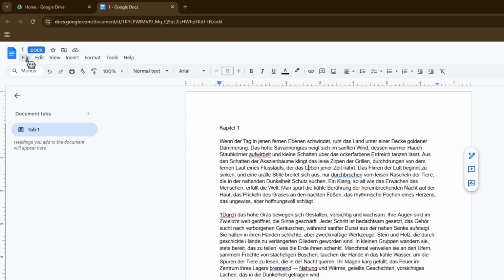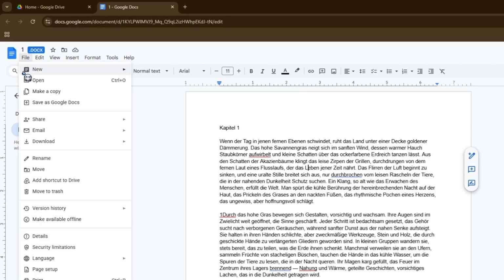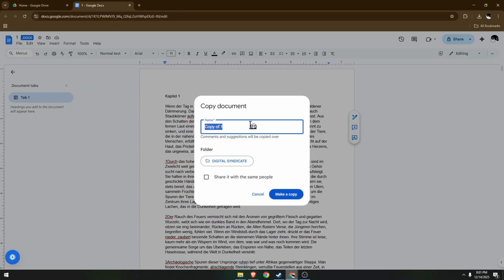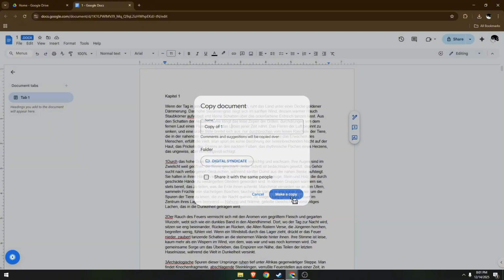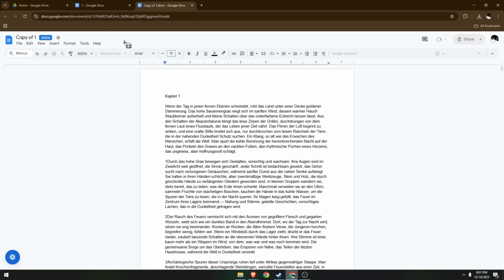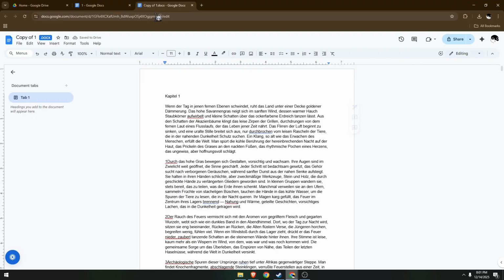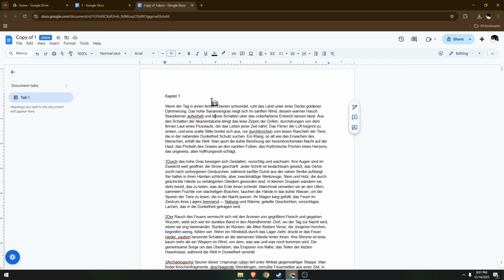How to Make a Copy of a Google Doc + Use Google Docs Templates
How to Make a Copy of a Google Doc and Apply a Template in 2025

In this video, you’ll learn how to make a copy of a Google Doc and use Google Docs templates, giving you an easy way to duplicate documents, start fresh versions, or streamline your workflow with ready-made layouts. We’ll explain how Google Docs handles file copies, where the “Make a Copy” option is located, and what users typically check before duplicating—such as rename options, folder locations, and sharing settings. You’ll also learn how to browse and use Google Docs templates for resumes, reports, planners, letters, and more, plus how to customize them to match your needs. Whether you’re organizing school work, creating business documents, or building personal templates, this overview helps you understand how to copy Google Docs and get the most out of Google’s template library quickly and efficiently.